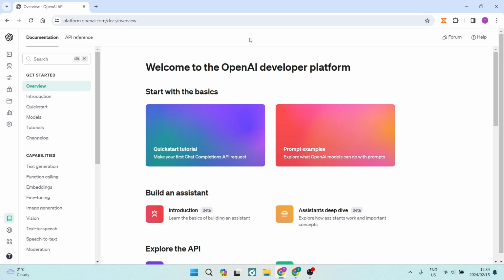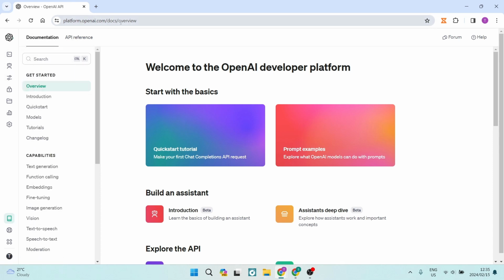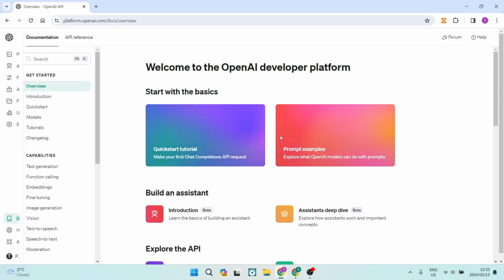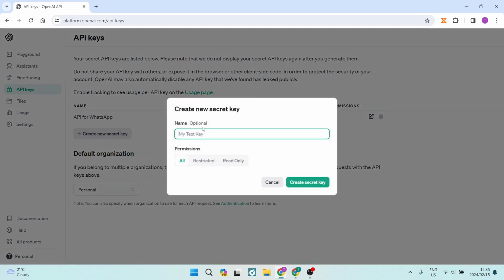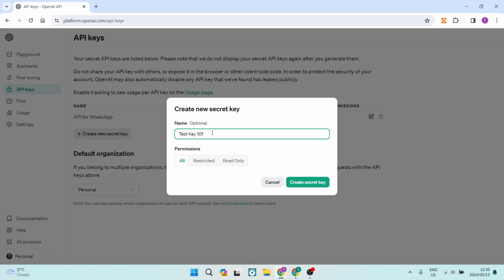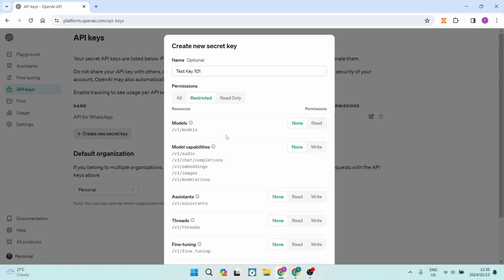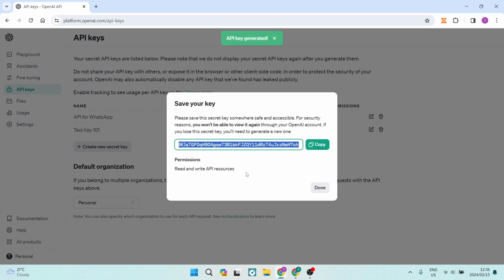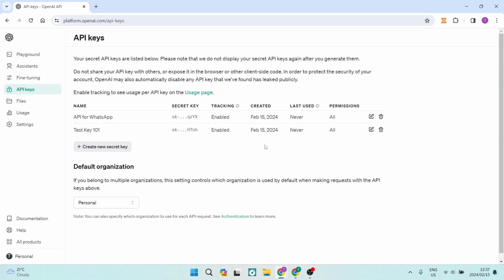How to Create API Key in OpenAI in 2026 | OpenAI Tutorial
In this video 'How to Create API Key in OpenAI,' we'll guide you through the process of generating an API key for OpenAI. Creating an API key is essential for accessing OpenAI's powerful language models and integrating them into your projects.

OpenAI provides an easy-to-follow procedure for obtaining your API key, allowing you to harness the capabilities of their advanced language models.

Timestamps

Intro – 00:00 – 00:08
Creating API Key in OpenAI – 00:09 – 02:23